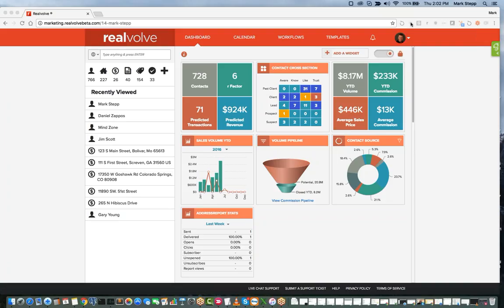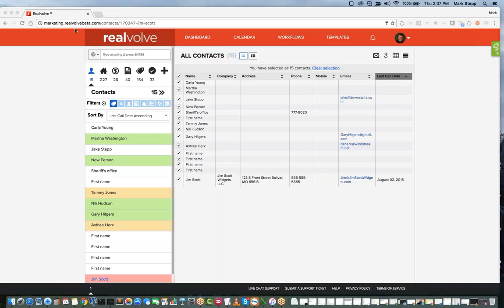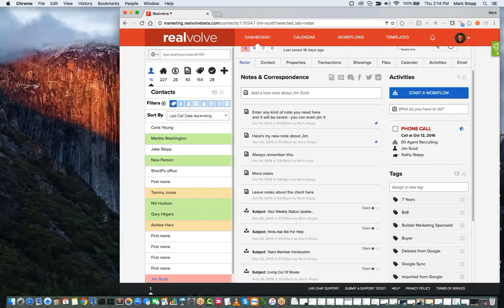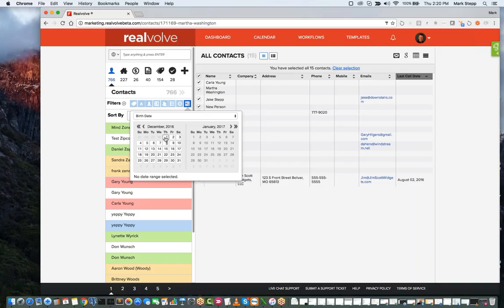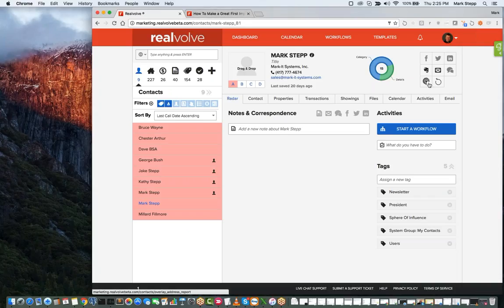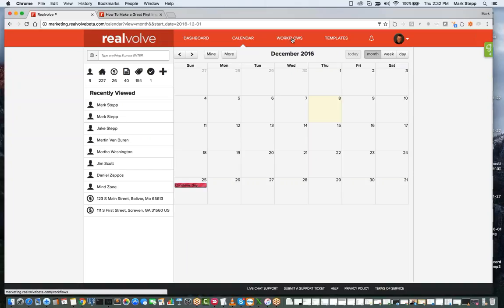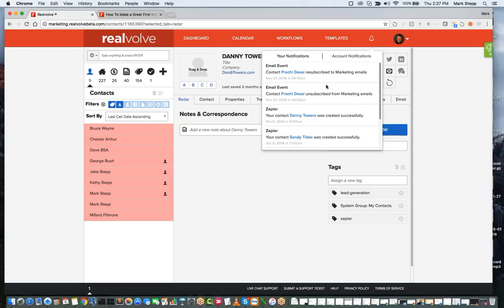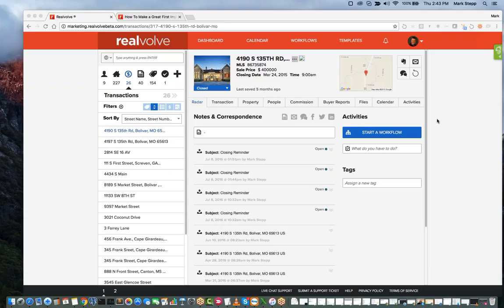Realvolve CRM: Q & A with Realvolve for Beginners 12-8-16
This is an open forum webinar where users ask specific 'How-To' questions and get the answers from Mark Stepp, Realvolve CIO.